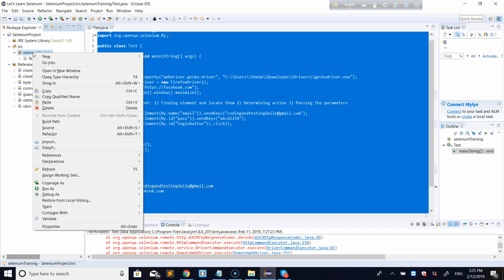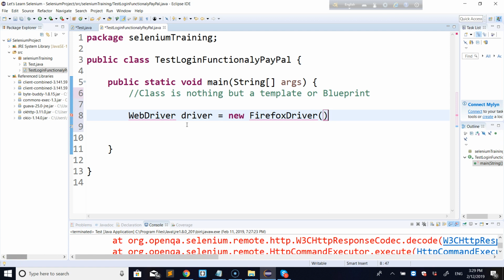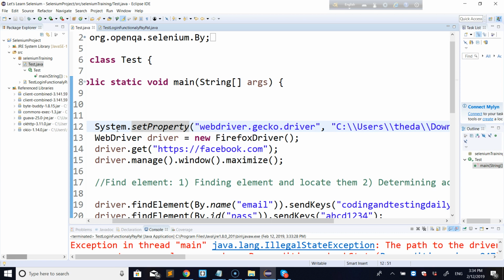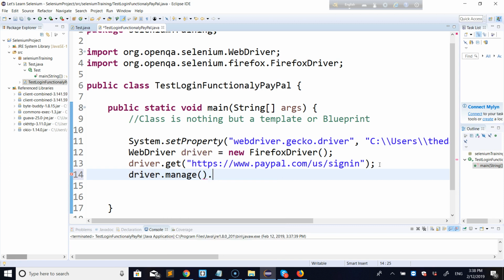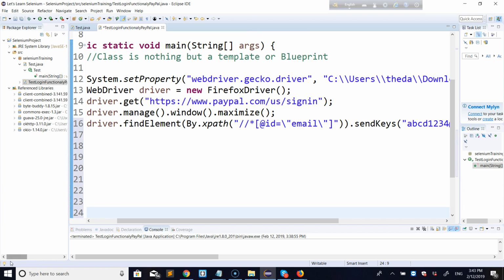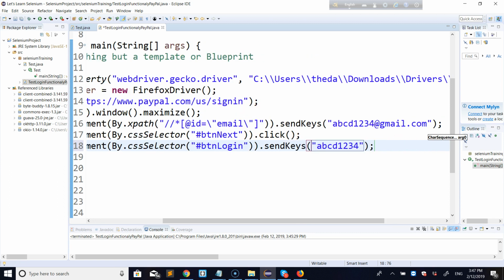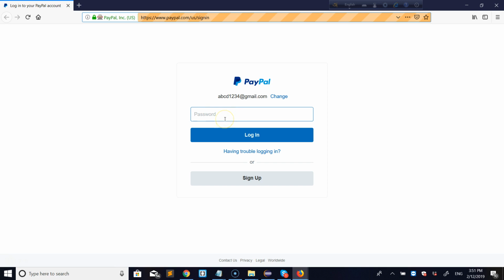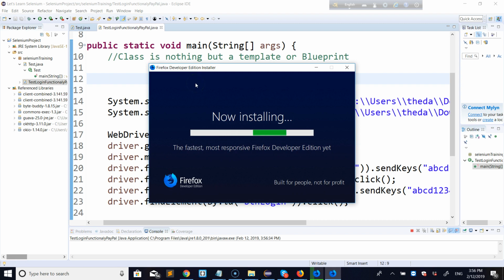SELENIUM WEBDRIVER TUTORIAL-002 | SDET JOB READY TRAINING| SELENIUM MADE EASY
The largest Software Testing Company, in the world, is looking for new Software Testers!  More thank 500 thousand testers work for the company right now!

You can start working from anywhere in the world as Software Tester from today!
No experience needed! FREE Signed Up and necessary training will be provided FREE!

If you think my video tutorials are helpful, please share with friends and family! I am full-time content creator, love learning new techs and share my learning experiences with the world community! You can donate or contribute to inspire my efforts if you feel to inspire me:

Please follow the link to donate to get more free video tutorials

We offer online courses on:
- Web Design
- Web Development
- Graphic Design
- Understanding Technology

The channel is connected with a Secret Facebook Group named "Global Community of Freelancers - Work from anywhere in the world